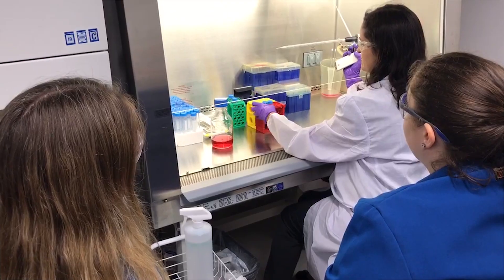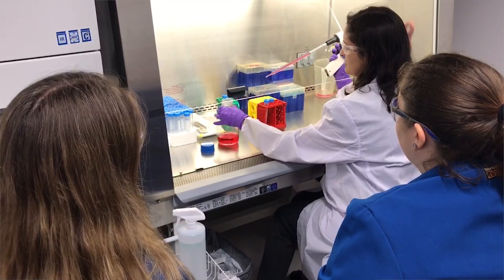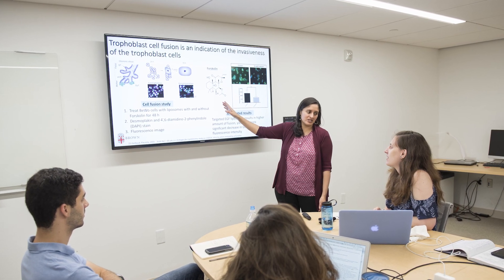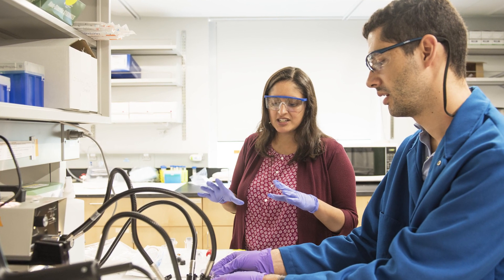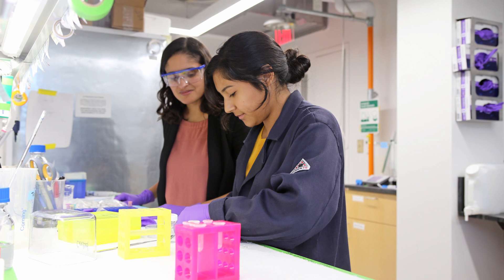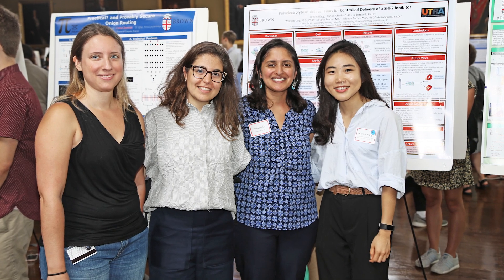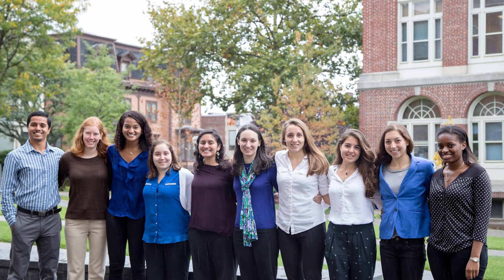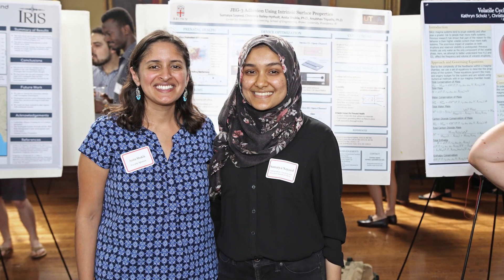Faculty Spotlight on Anita Shukla, PhD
Dr. Anita Shukla, Assistant Professor of Engineering, describes her research at Brown University, where she is designing responsive and targeted biomaterials for applications in drug delivery and regenerative medicine.